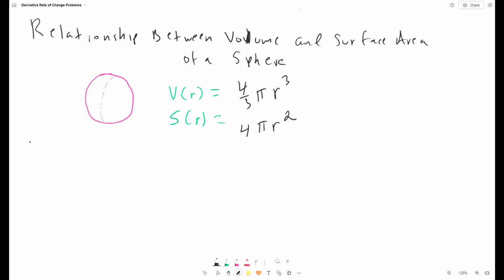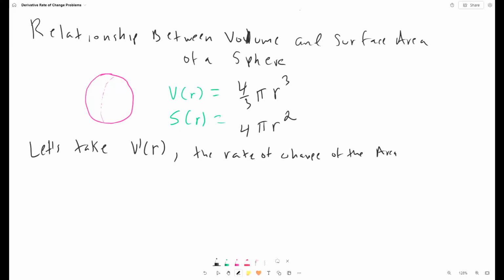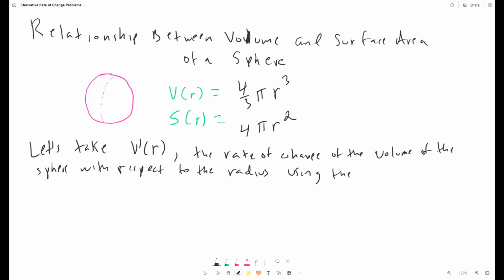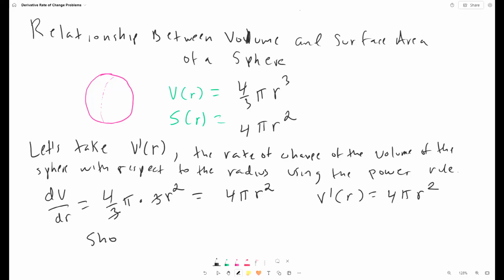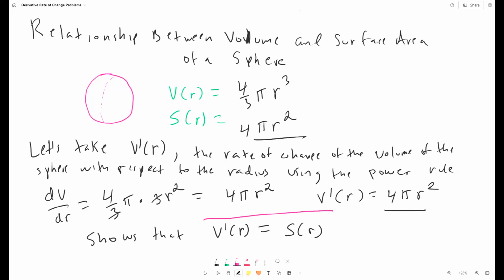Relationship Between Volume and Surface Area of a Sphere Using Derivatives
This relationship indicates that the rate of change of the volume of a sphere with respect to its radius is equal to the surface area of the sphere.